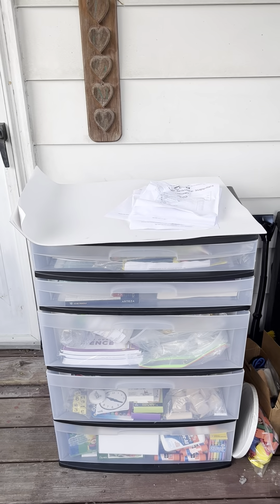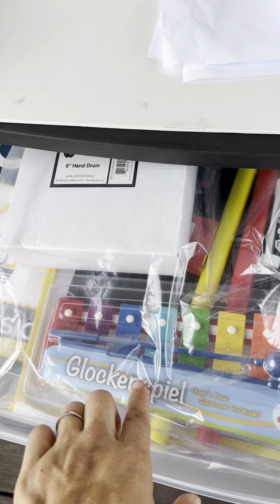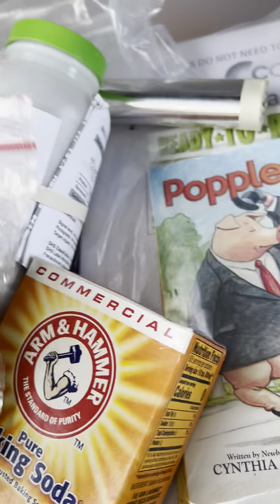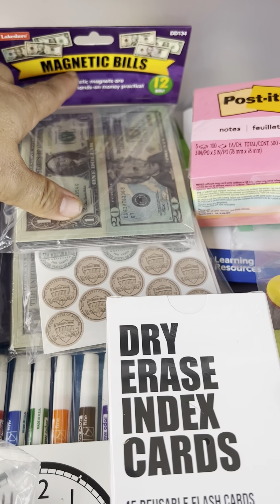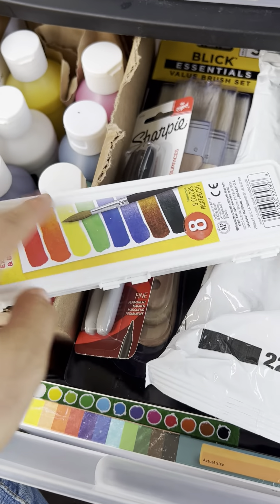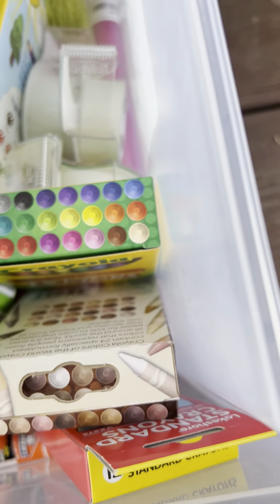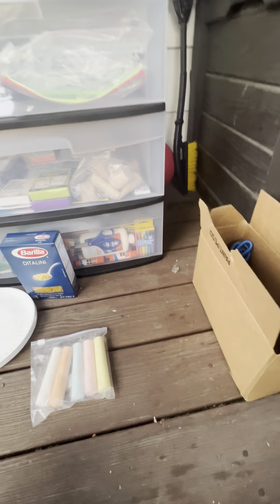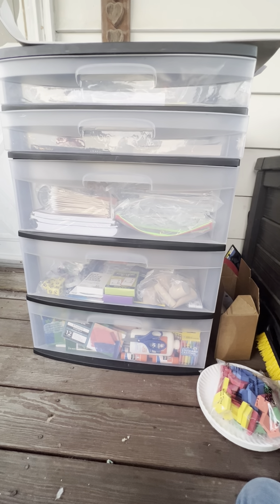What comes in a CCA school box?